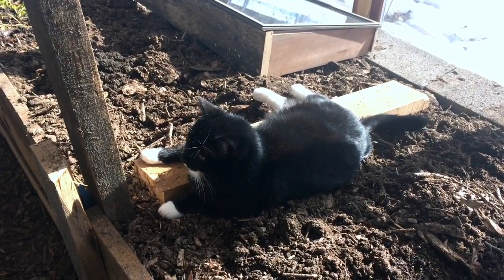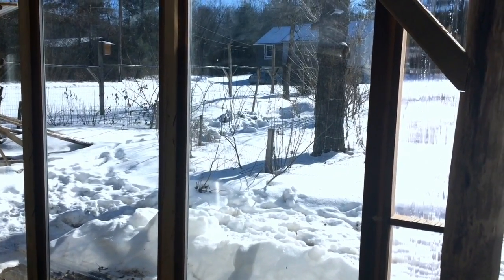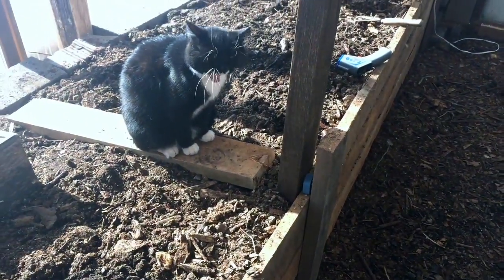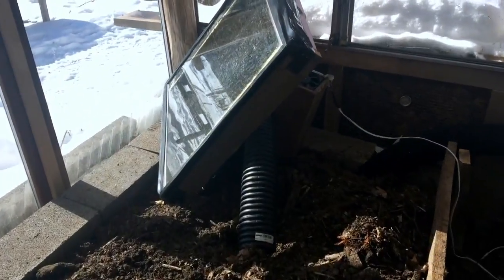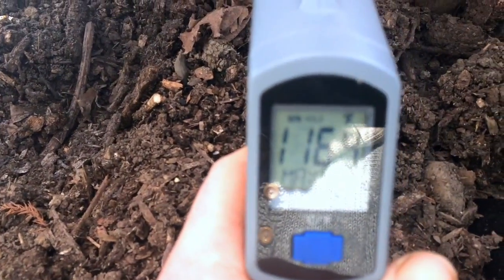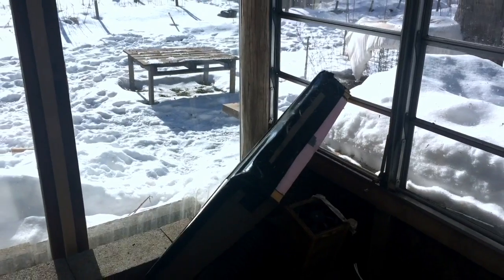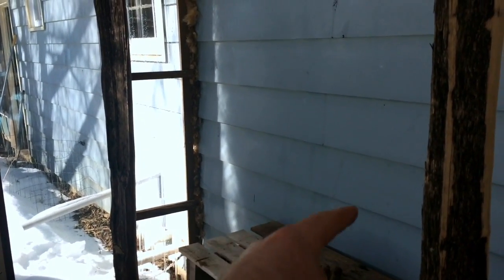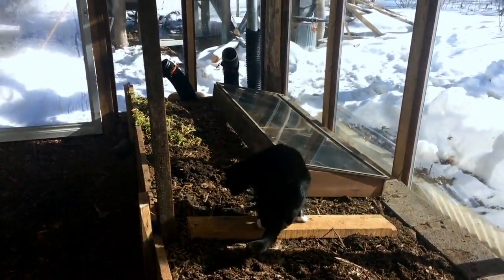Passive Solar Greenhouse - Solar Chimney Concept